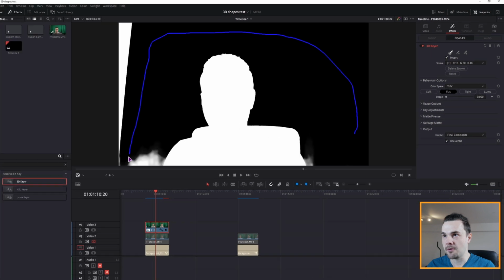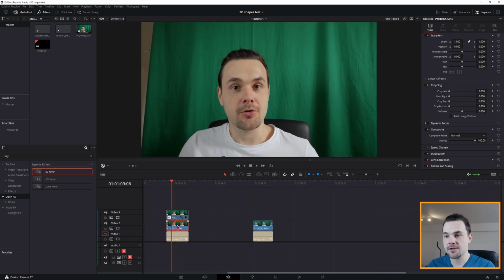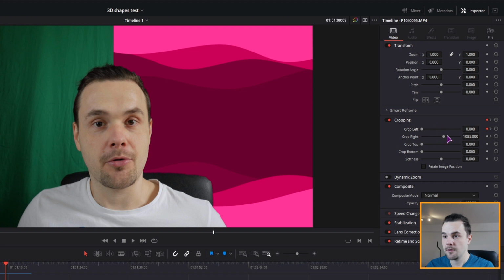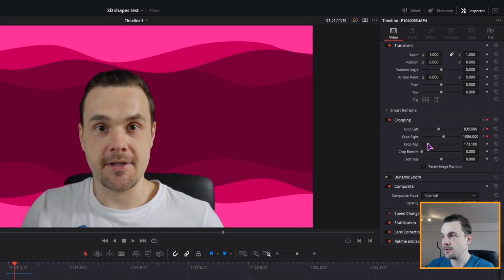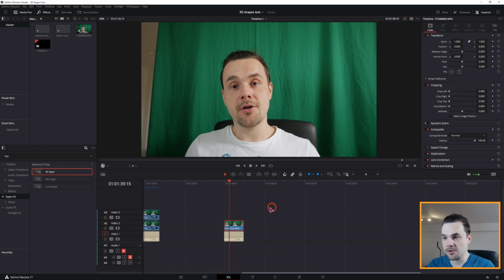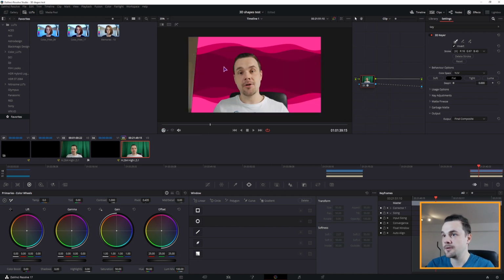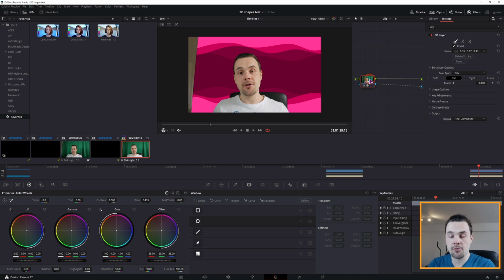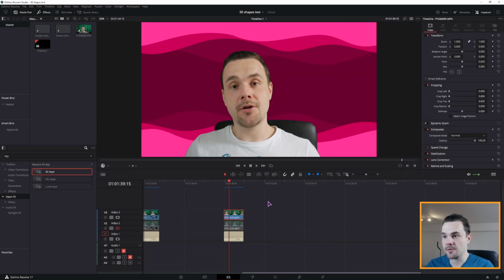Fast & Easy Green Screen Example DaVinci Resolve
In this video I show 2 fast green screen removal techniques with masking with examples that I've done in my previous video for intro and outro. You can literally do this in less than a minute, it all depends how quick you can do the clicking, masking and animating.

SHARING
COMMENTING

Timestamps
0:00 What we’ll do
0:09 Edit page Example removal
2:23 Color page example removal
4:30 Outro & SUBSCRIBE